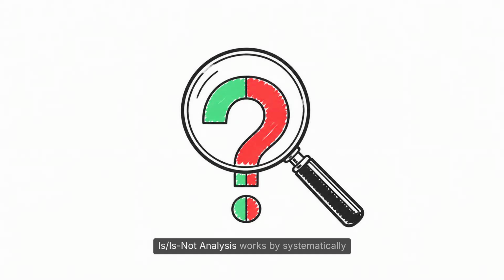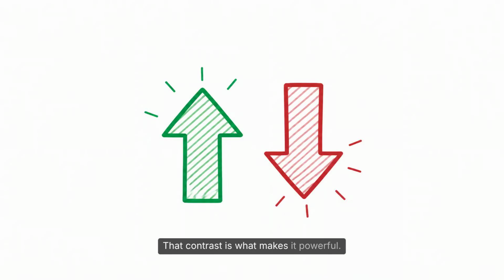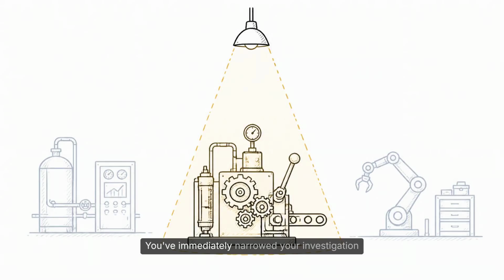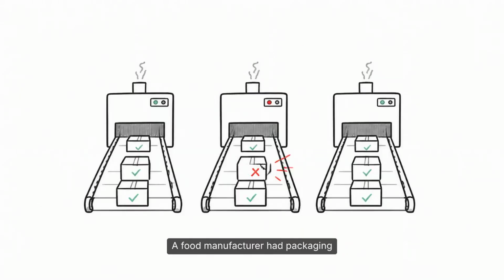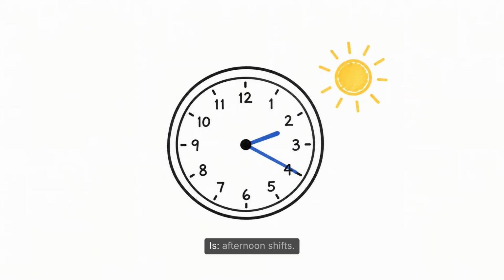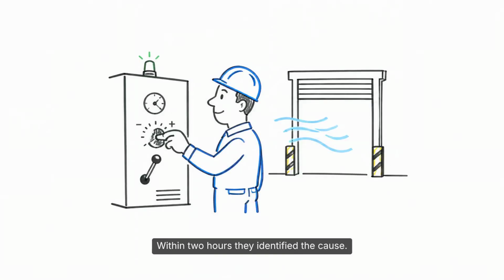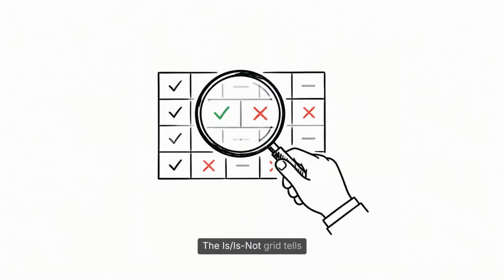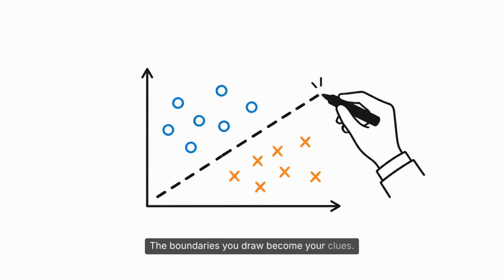Is/Is-Not Analysis: Find Root Causes in Hours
🔥 Narrow down root causes without collecting data first using Is/Is-Not Analysis.

This systematic method contrasts where a problem appears against where it doesn't — and that boundary is your clue.

When a fault appears on one machine but not an identical one next to it, you've already narrowed the investigation before you've run a single test. In the video, a food manufacturer found packaging defects on one production line but not the others. By mapping Is: Line B, Is Not: Lines A and C, and then Is: afternoon shifts, Is Not: morning shifts, they pinpointed the cause in two hours. The afternoon crew had adjusted the sealing temperature to compensate for a draught.

You'll learn how to build an Is/Is-Not grid across four dimensions: what, where, when, and who. The boundaries you draw become your investigative leads. This is part of the Lean Six Sigma toolkit — practical, no guesswork, and it works when you're under pressure to solve problems fast.

0:00 Intro
0:15 How Is/Is-Not Works
0:28 Real Example: Food Packaging Defects
0:45 Building Your Is/Is-Not Grid
0:56 Outro

Is/Is-Not Analysis: Find Root Causes in Hours, is not analysis, root cause analysis, lean six sigma, problem solving, process improvement, how to find root causes, is is-not grid, troubleshooting method, operational excellence, production line problem solving, defect analysis, systematic problem solving, quality control, six sigma tools, manager training, continuous improvement, where is the problem, contrast analysis, manufacturing defects, simplicityhub